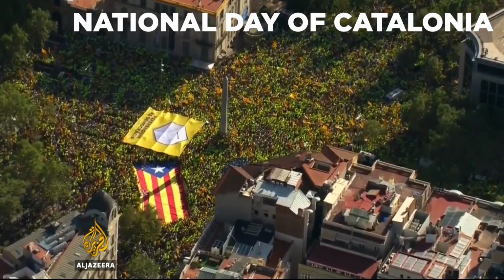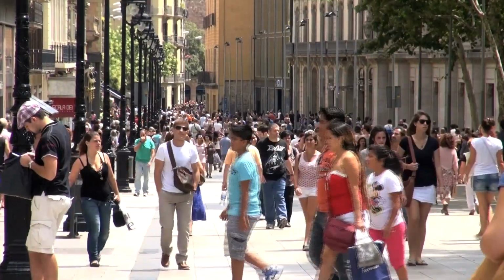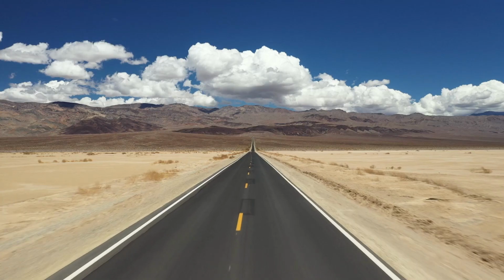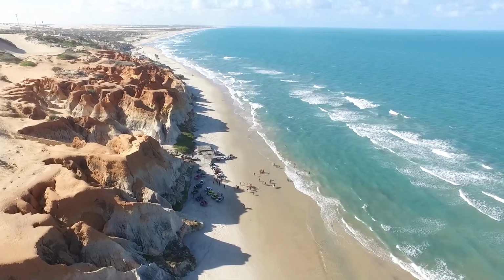Barcelona Travel Guide - When Should you go? (Episode 2)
Looking for the ultimate travel guide to Barcelona? Look no further! In this Episode 2 of our Barcelona Travel Guide series, we'll be discussing the best time to visit this beautiful city. Barcelona is a city that boasts a rich history, stunning architecture, delicious cuisine, and exciting nightlife, making it a popular destination for travelers of all kinds. But when is the best time to go?

In this episode, we'll be exploring the different seasons in Barcelona and what they have to offer. Whether you're looking for sunny skies and warm weather, or you want to experience the city's festive atmosphere during the holiday season, we've got you covered. We'll also be discussing the pros and cons of visiting during high season vs. low season, and giving you insider tips on how to avoid the crowds and make the most of your trip.

So if you're planning a trip to Barcelona and want to know when to go, tune in to this episode of our travel guide series. You won't want to miss it!
*Social Media*

*Podcast*